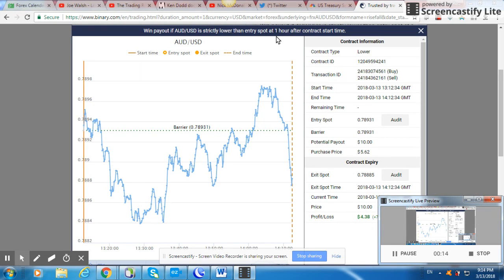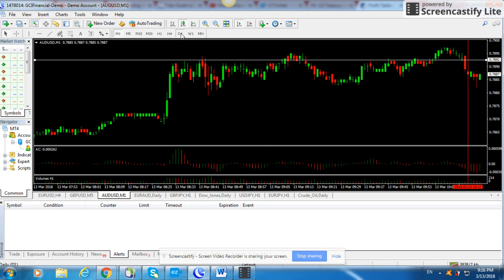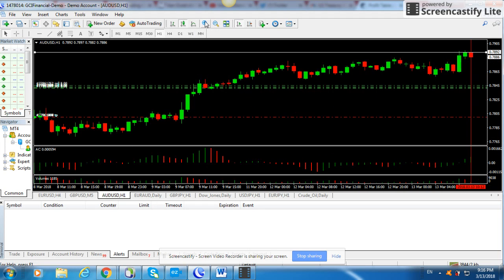The Trading Room Forex Options AUDUSD March 13th,2018